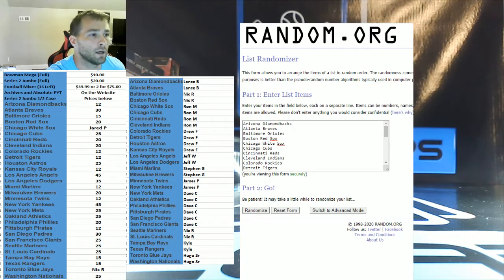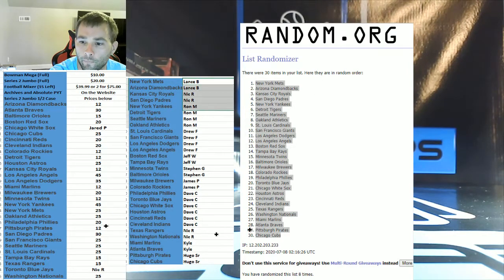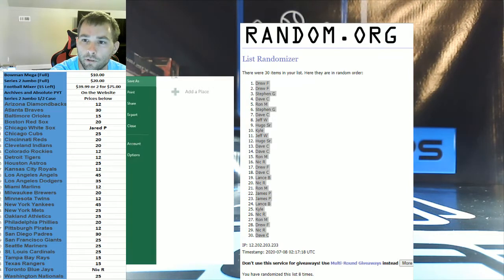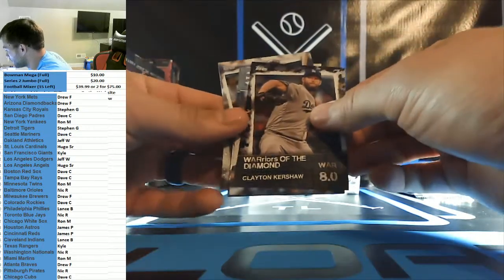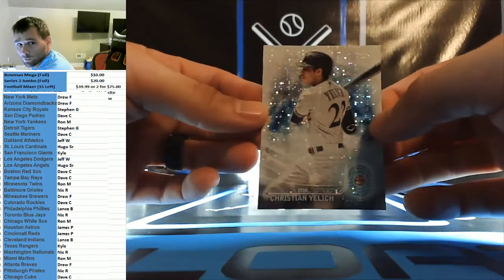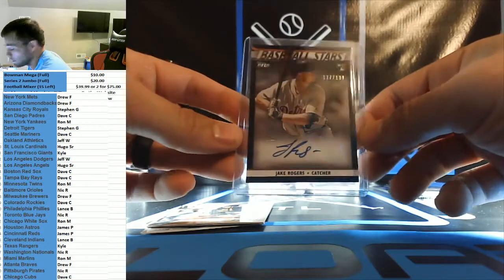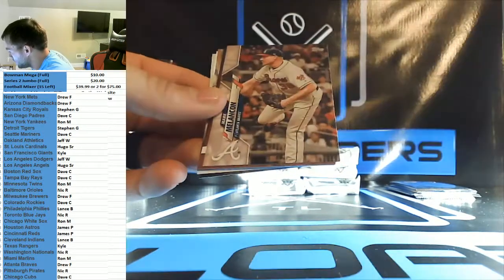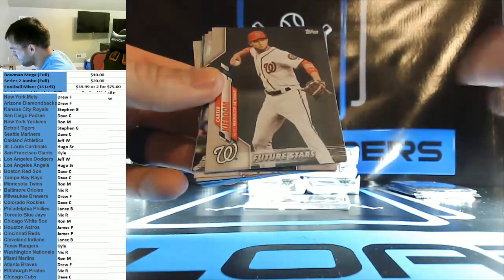Series 2 Jumbo 1 Box Break RT #1